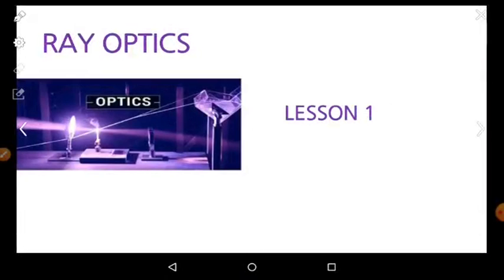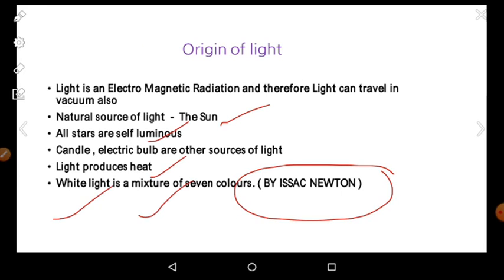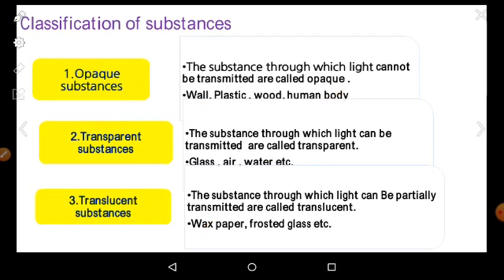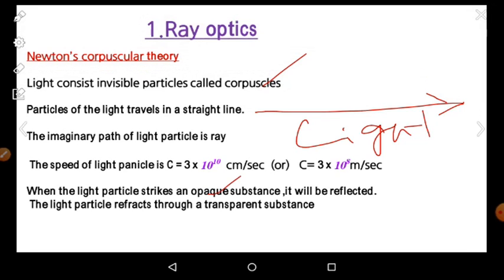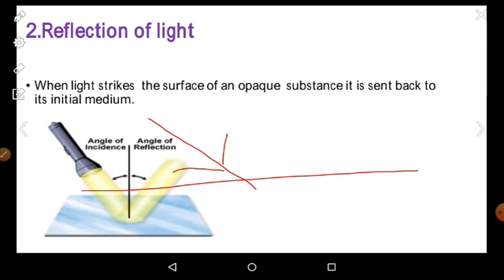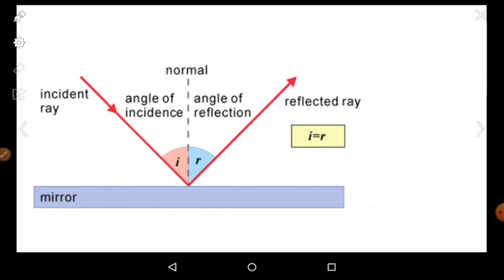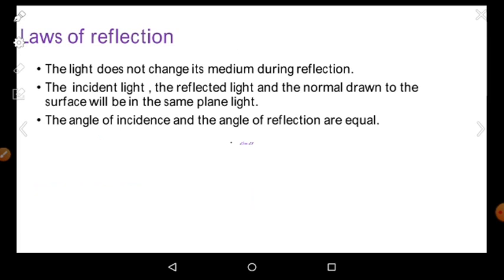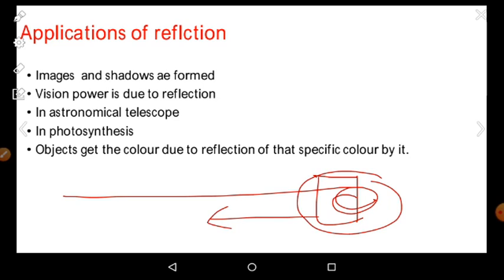LESSON 1 REFLECTION OF LIGHT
ANGLE OF INCIDENCE IS EQUAL TO ANGLE OF REFLECTION
 i = r